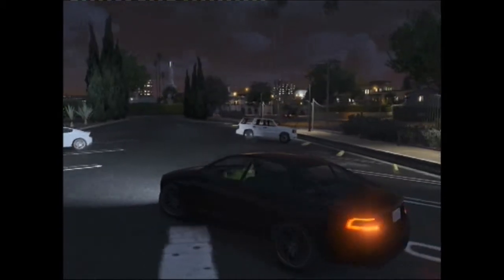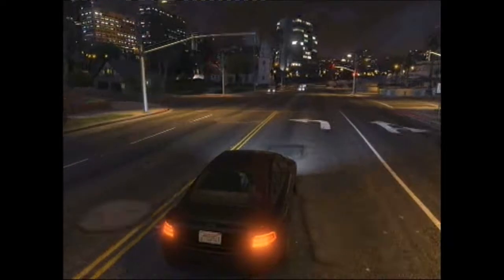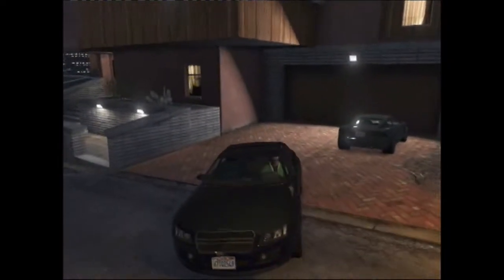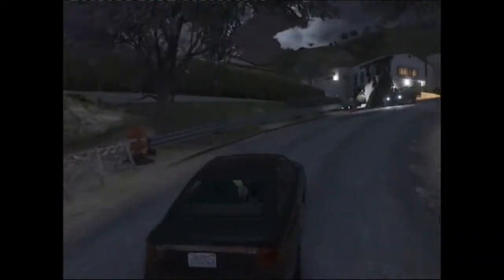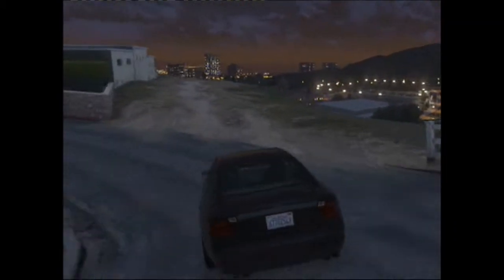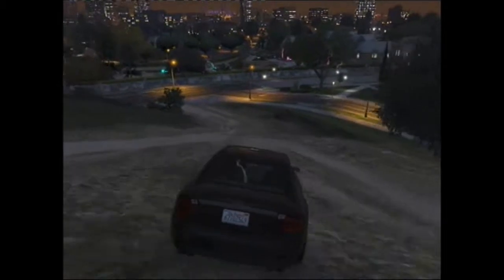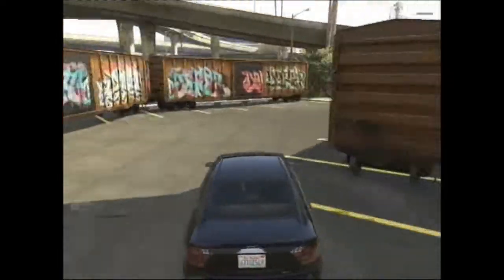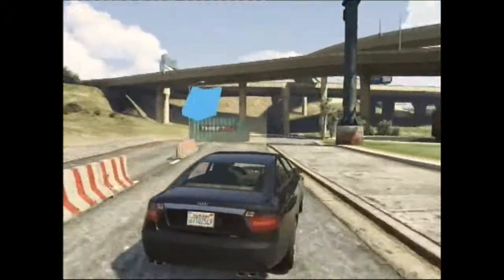SixthGear Episode 2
I head onto gta online to test the surprisingly good Obey Tailgater